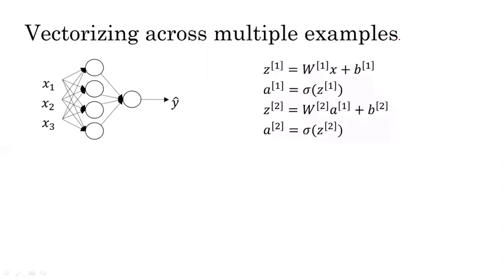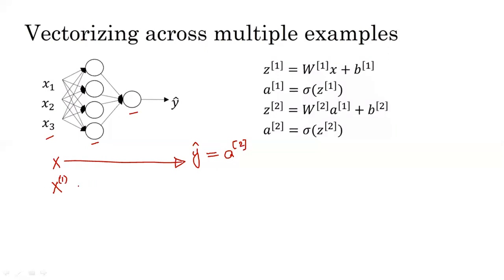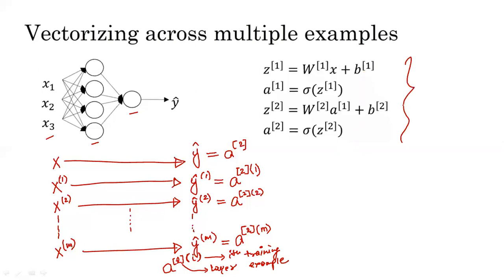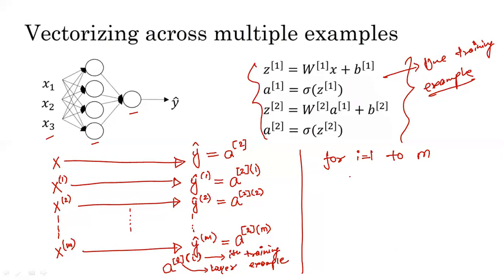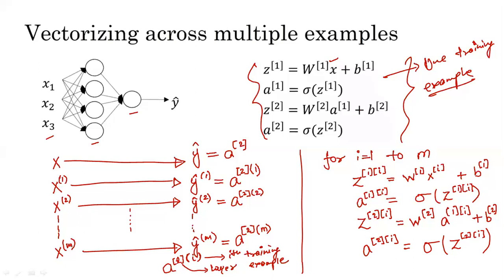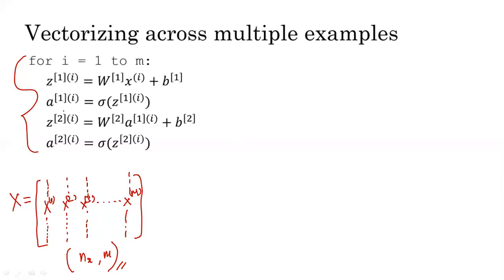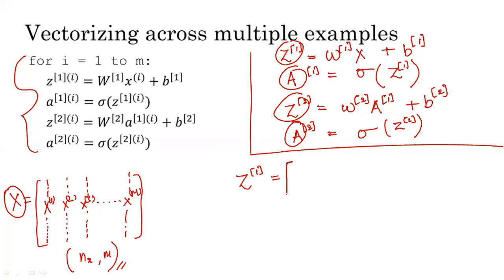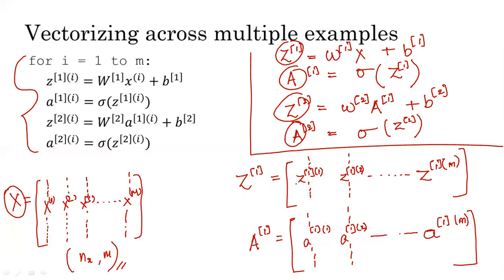Vectorizing Across Multiple Examples | Neural Networks and Deep Learning | Introduction to NN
In the last video, you saw how to compute the prediction on a neural network, given a single training example. In this video, you see how to vectorize across multiple training examples. And the outcome will be quite similar to what you saw for logistic regression. Whereby stacking up different training examples in different columns of the matrix, you'd be able to take the equations you had from the previous video. And with very little modification, change them to make the neural network compute the outputs on all the examples on pretty much all at the same time. So let's see the details on how to do that.